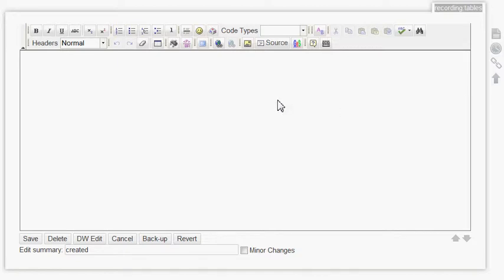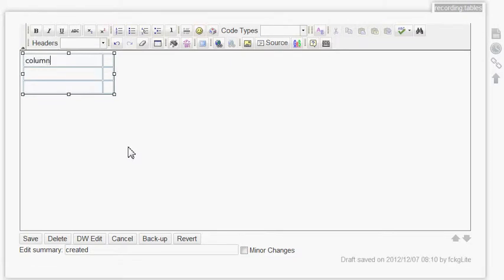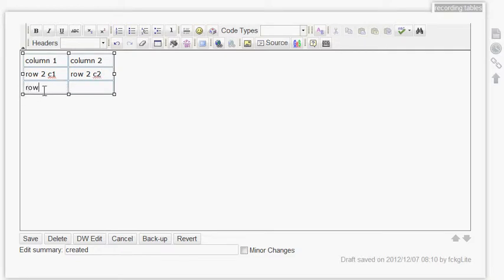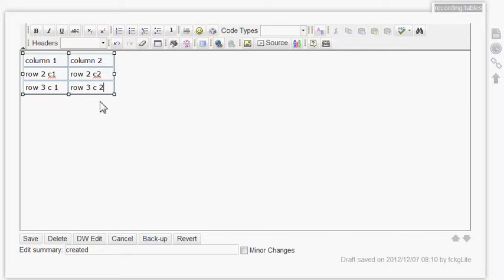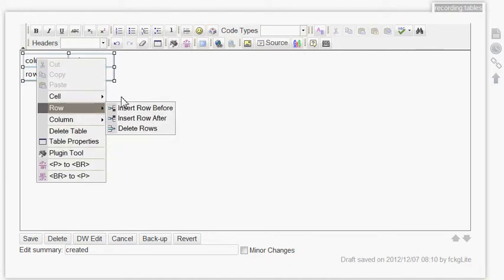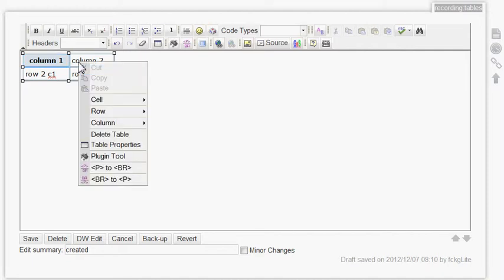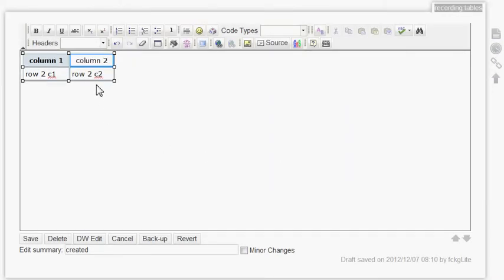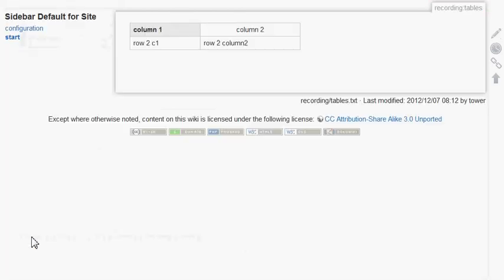Creating tables with fckgLite in Dokuwiki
This demo applies generally to ckgedit as well